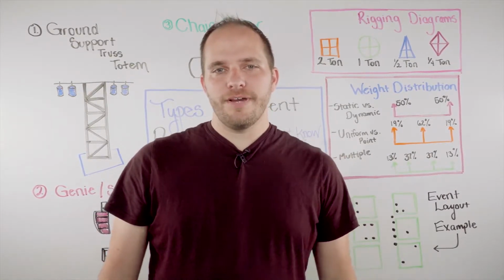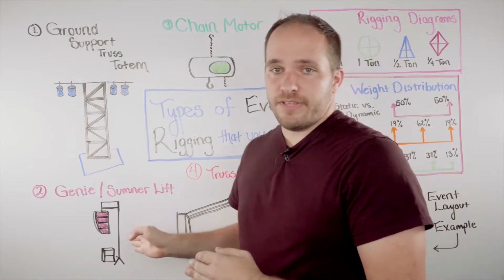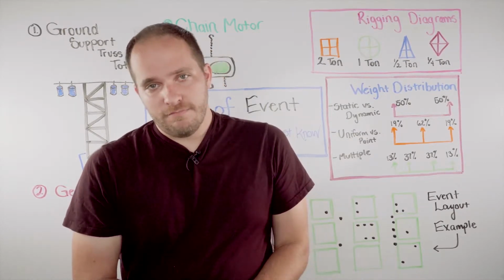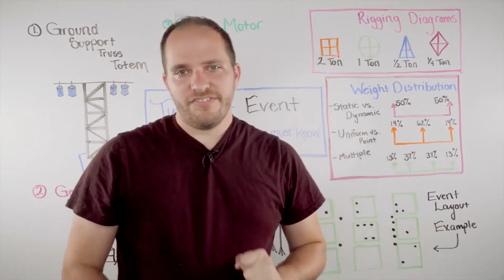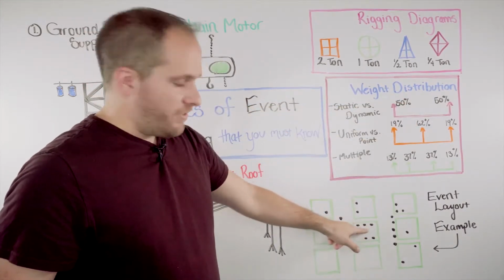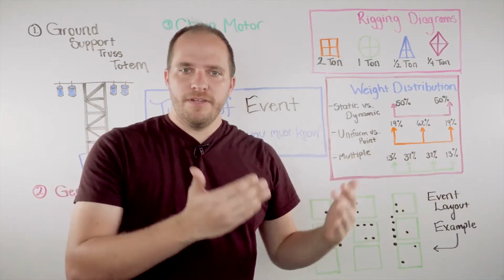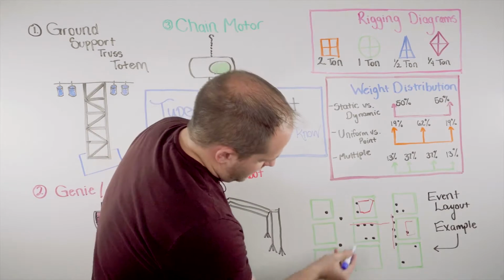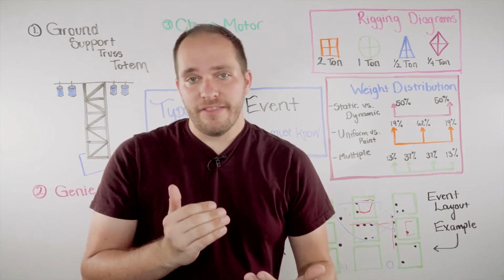Types Of Event Rigging You Must Know – Whiteboard Wednesday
Who’s excited about today’s topic on event rigging? Yes, that’s right! This week’s brand new episode of Whiteboard Wednesday is all about event rigging. And more precisely, all the types of event rigging you should know in order to implement it swiftly and seamlessly in a corporate environment. But don’t worry, this isn’t a masterclass. Rather think about it as a handful of great tips to help you figure out the basics. So language, budget, conversations, all that good stuff.

And this week we have the pleasure of welcoming Andrew Latimer of Endless Events as our amazing host. Andrew knows all about event rigging, and today, he’s here to teach you the most important points. Are you ready to get down and dirty with event rigging? Then press play, it’s time for another great episode of Whiteboard Wednesday!